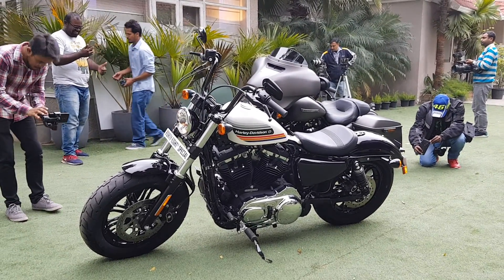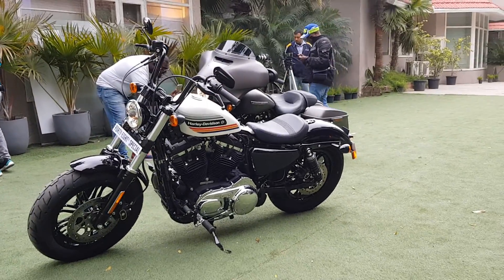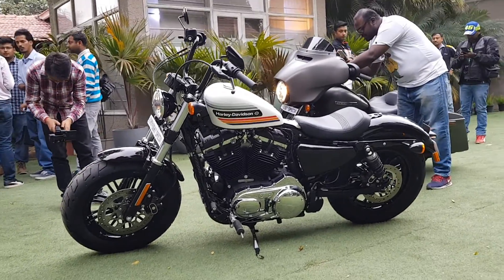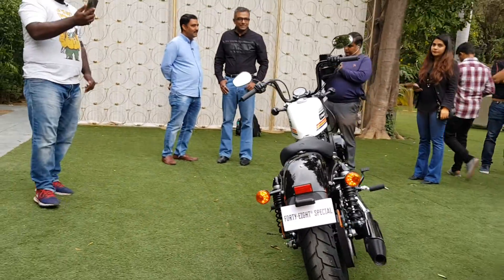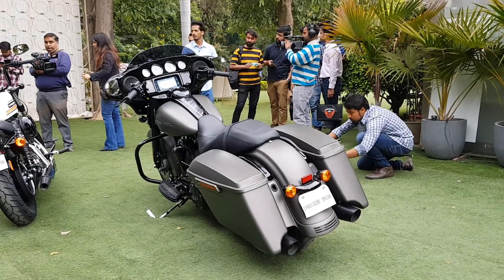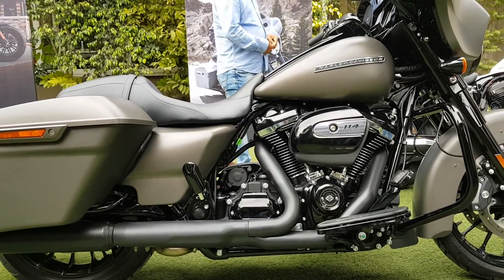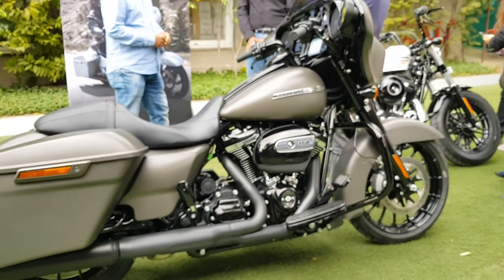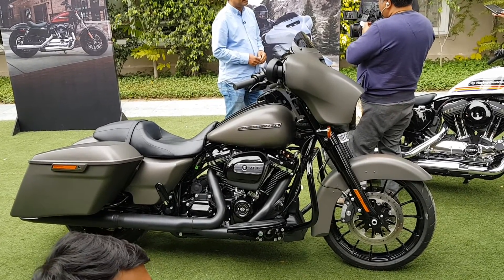2019 Harley-Davidson Forty-Eight Special & Street Glide Special | First Look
Harley-Davidson India adds to the long legacy of its Sportster motorcycle line with the introduction of the Forty-Eight Special model in India. The new high-bar Sportster combines throw-back styling trends from the custom-bike scene with the solid foundation of the Sportster platform and the punchy performance of the Evolution 1200 V-Twin engine.

Since its introduction in 1957, Sportster motorcycles have been repeatedly re-imagined, in the hands of both the Motor Company and bike owners: The Sportster as a bobber, a chopper, a scrambler and a café racer; as a hero on flat tracks and drag strips and road-race courses; as an accessible entry-point for first-time riders, and as a custom-of-one cruiser.

The company’s legacy leans on 116 years of building some of the most iconic motorcycles. With fans across the world, it was 10 years ago that the brand established a subsidiary in India.

The burly front end of the Forty-Eight Special – a 130mm front tire framed by 49mm forks secured in massive forged aluminium triple clamps – looks especially menacing when topped with a gloss-black, 7.25-inch high Tallboy handlebar. FORTY-EIGHT SPECIAL - 1200cc Evolution® V-Twin engine making 96 Nm of torque and comes with an emulsion rear shock with a screw pre-load adjuster which helps in easy adjustment according to your riding style.

Street Glide Special is powered by a 1,868cc Milwaukee-Eight 114 engine that churns 163Nm of torque at 3,000 rpm. The Street Glide Special features the brand’s ‘Boom Box GTS’ audio system. Its 6.5-inch full-TFT touchscreen is as an infotainment system, allowing the rider to control music, phone calls, messages and navigation while on the move. The big cruiser also features a large 22.7-litre fuel tank and weighs 362kg dry.

FORTY-EIGHT SPECIAL Price: Rs. 10,98,000/-.
The Street Glide Special Price: Rs. 30.53 lakh